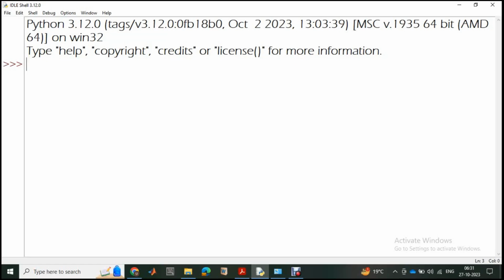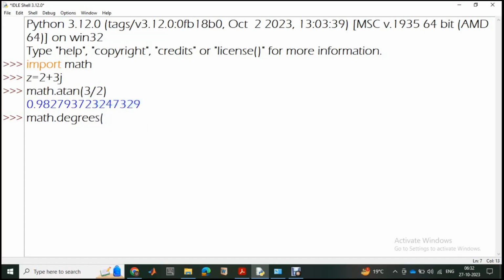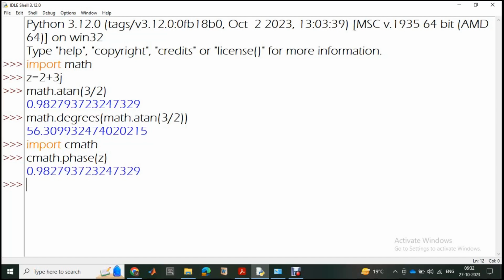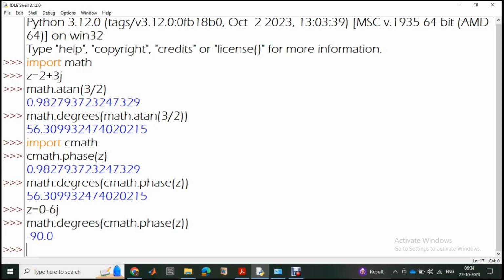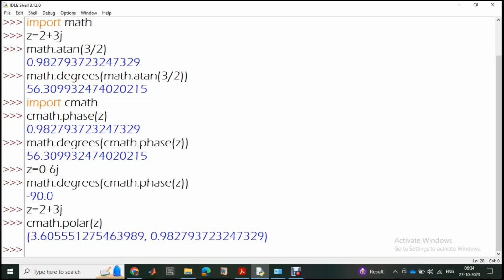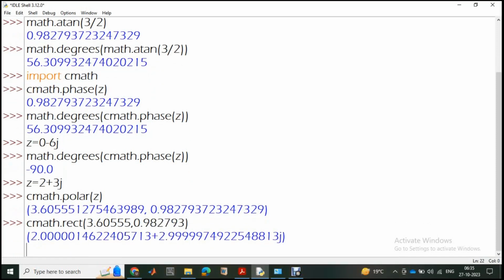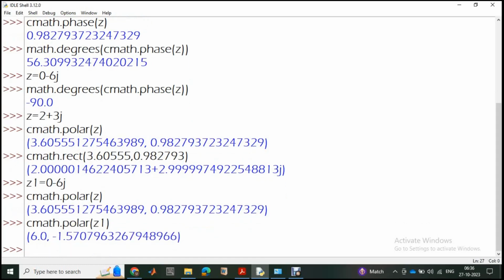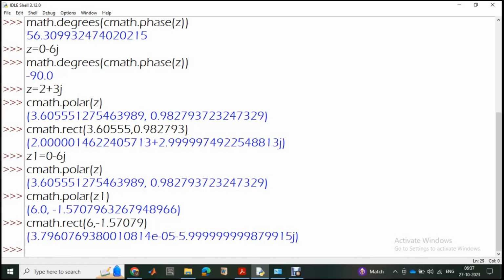Complex Numbers Using Python CMATH: Polar to Rectangular Conversion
In this video, phase calculation of a complex number is explained. it also includes conversion from polar to rectangular and vice versa.